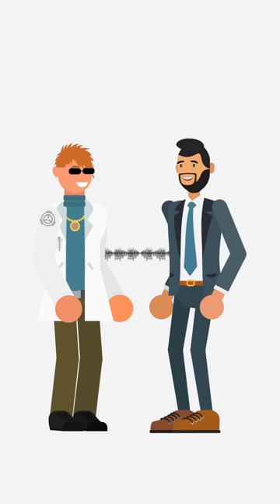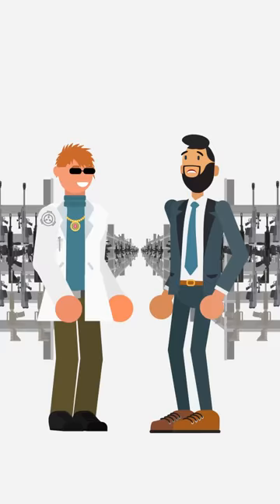Dr. Bright! "Use More Guns!" Is Not A Solution!